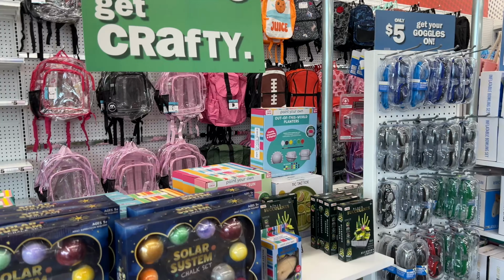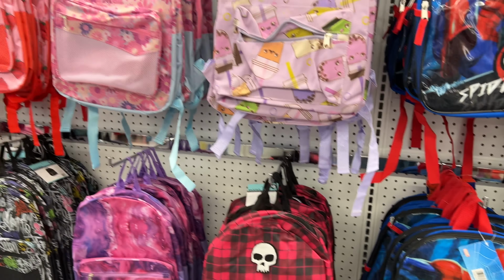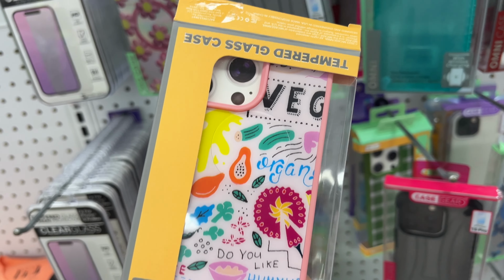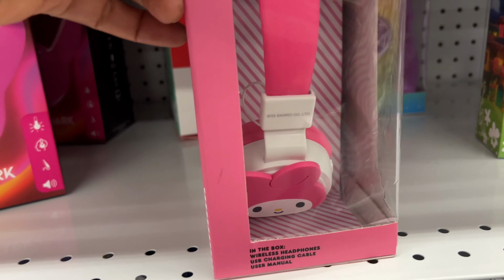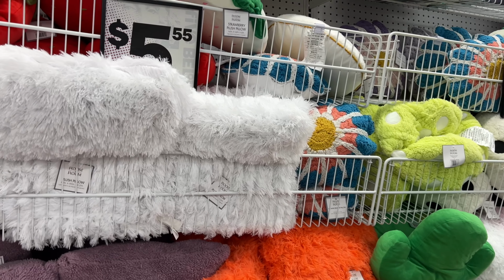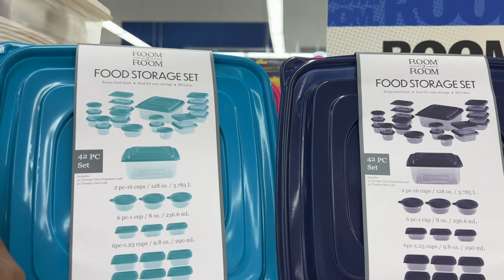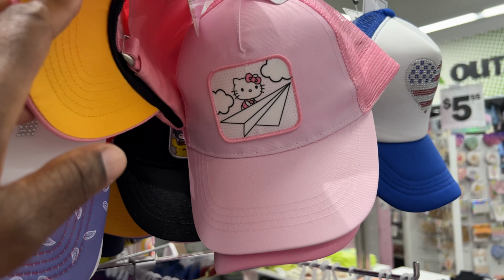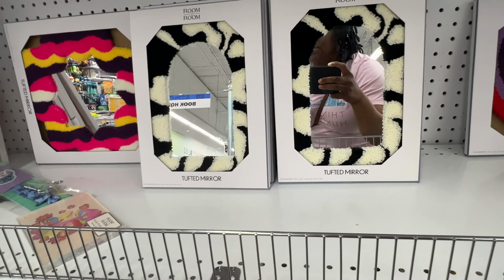FIVE BELOW * FIVE BELOW NEW FINDS SUMMER 2024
Five below have some great deals on home decor, and more. if you love to shop and want to see more great deals, go ahead and like share and subscribe for more great videos